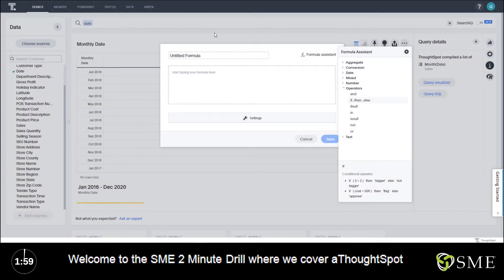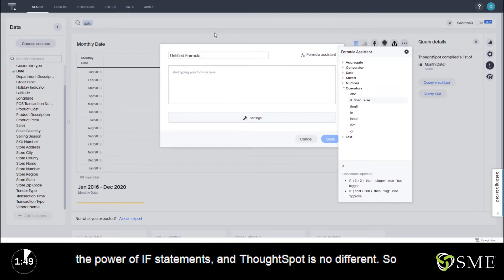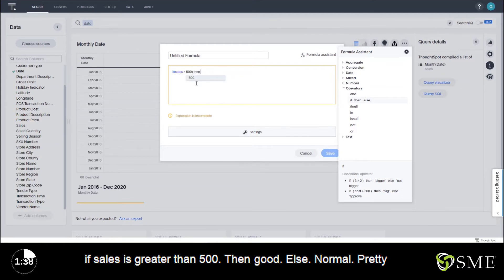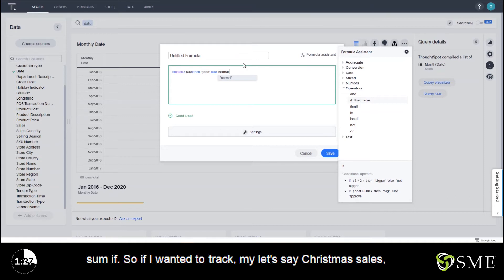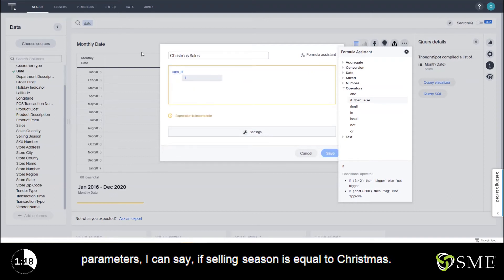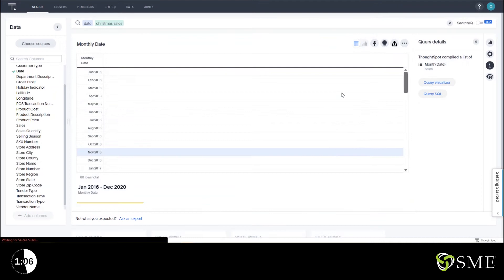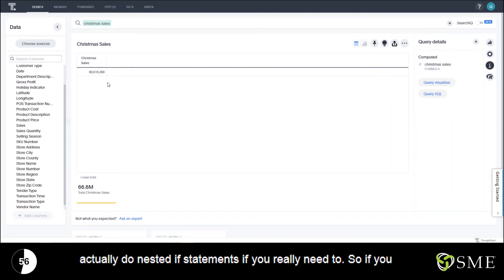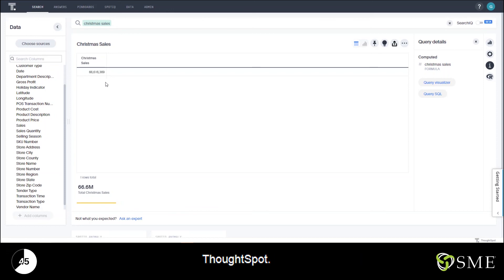ThoughtSpot If Statements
Formula operators allow you to apply if/then/else conditions in your formulas. You can leverage operators in your formulas to have them return true, false, or a predetermined value.